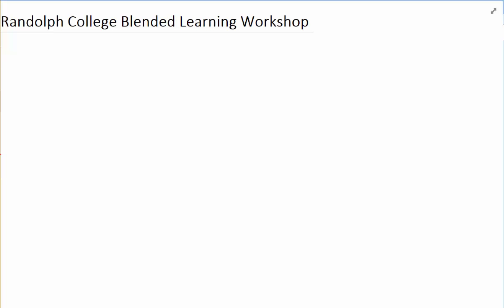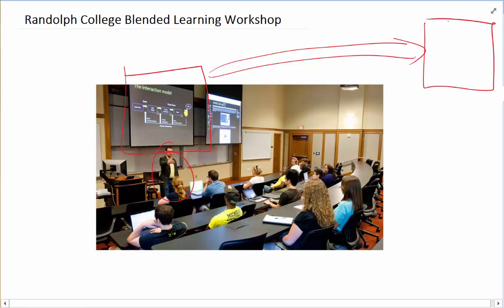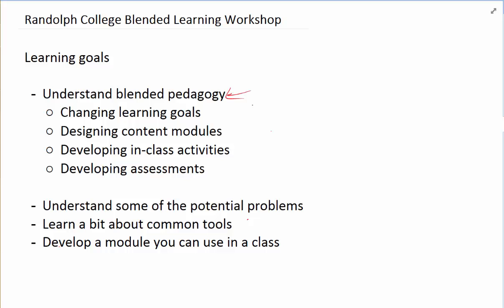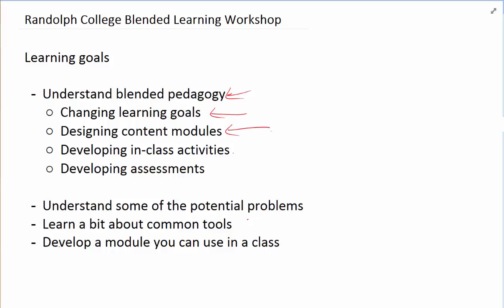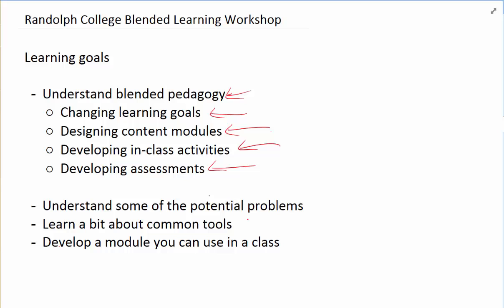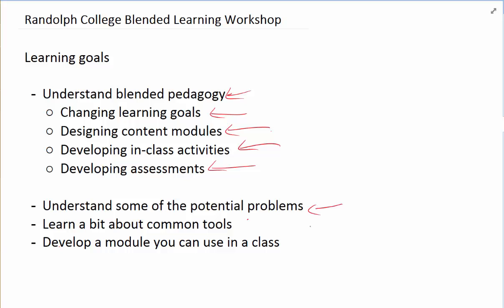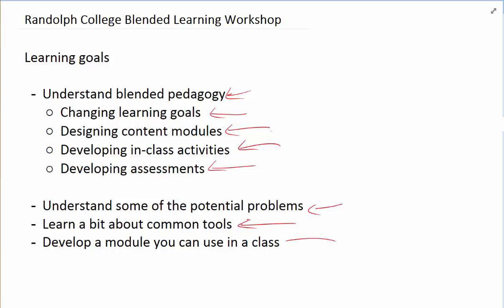Randolph College Intro